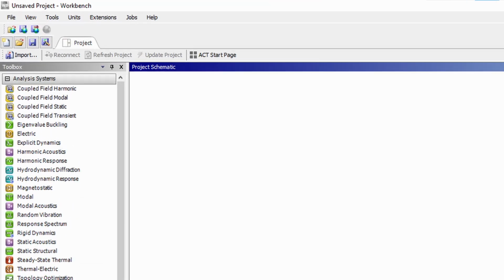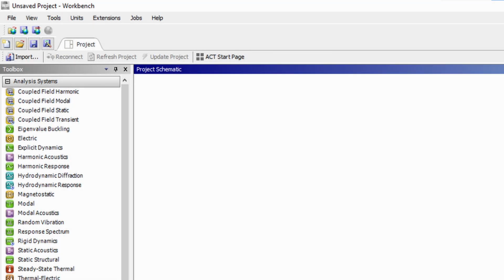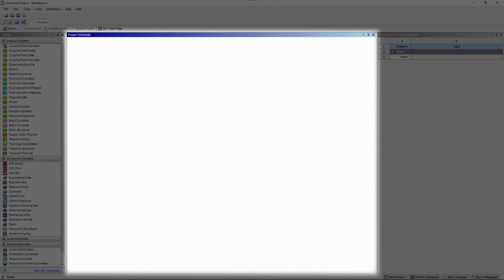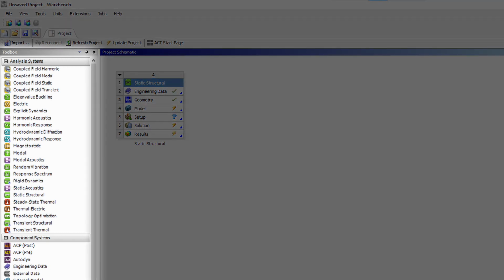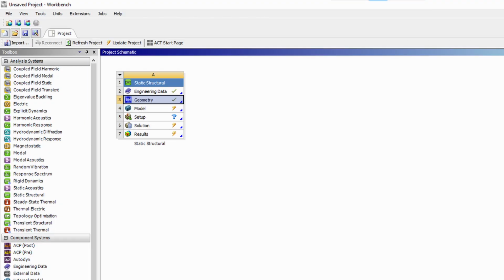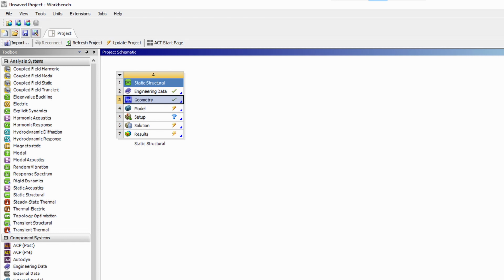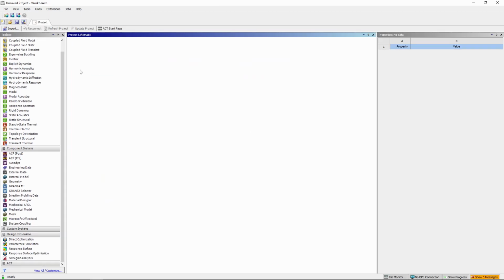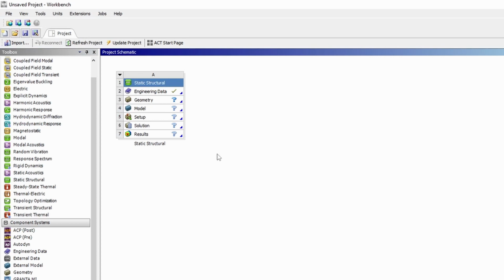Introduction to Ansys Workbench | Tutorial for Beginners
Ansys 2021 R1 tutorial for absolute beginners. Basic functions in Workbench are explained.